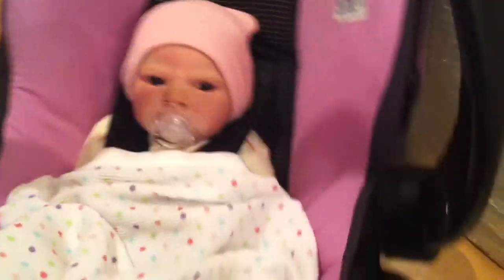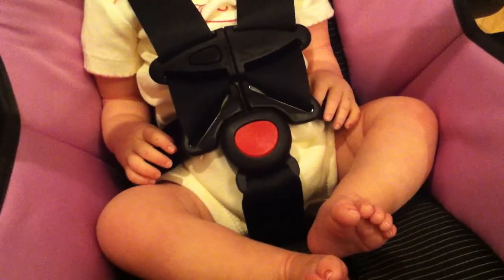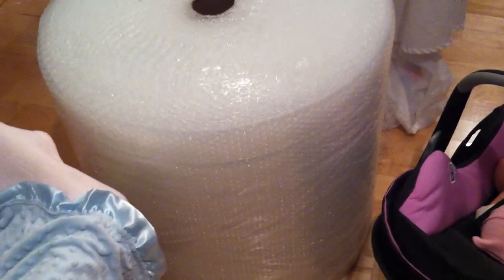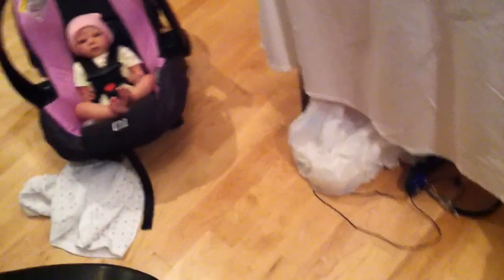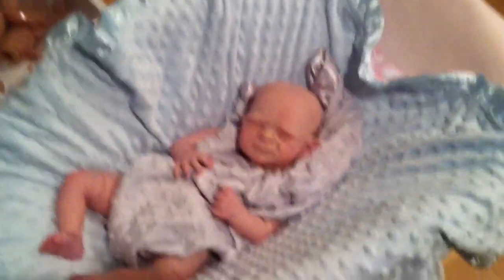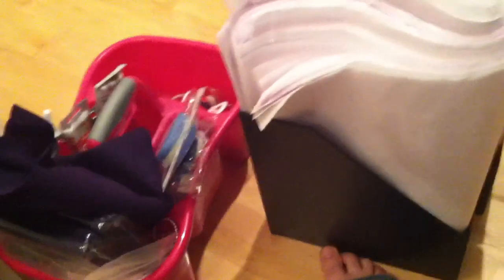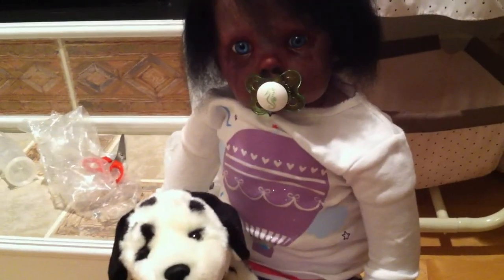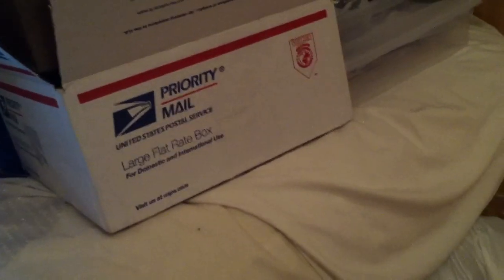New Babies, WIPs, and A Messy Studio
pearlofagirlnursery

My kik:
pearlofagirlnursery